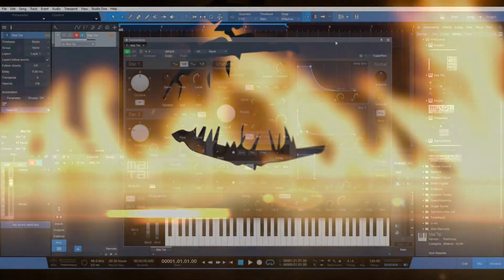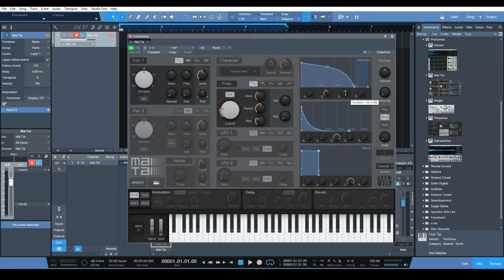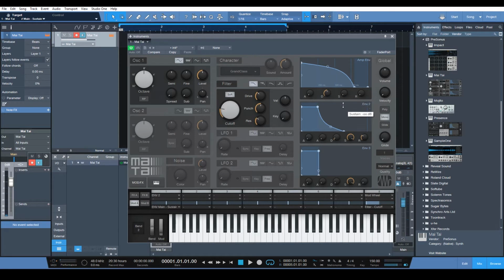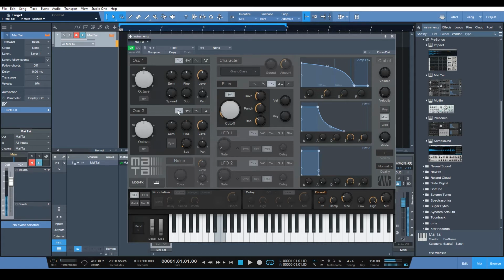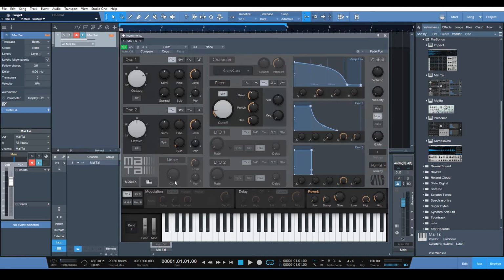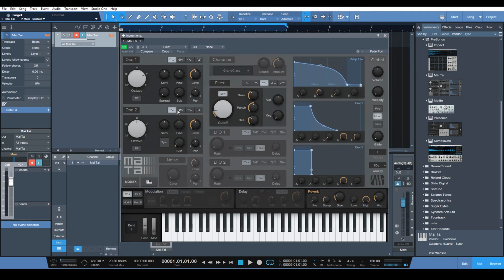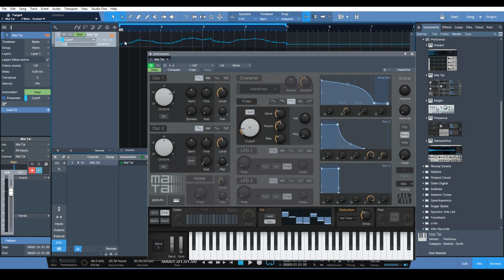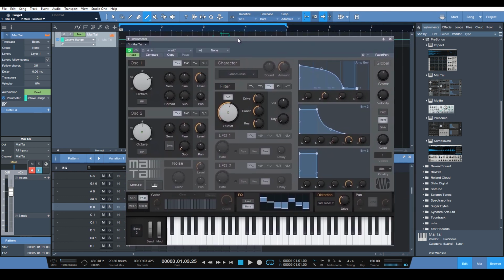STUDIO ONE 4 | HOW TO MAKE AN 808 STYLE KICK WITH MAI TAI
Today I thought we could use Mai Tai to create an 808 style kick that we can use for basslines! Check it out. Mai Tai is a pretty killer synthesizer that comes with Presonus Studio One. It's worthwhile to explore it and see what it can do. I recently started playing around with it some more.
I think you'll find that you can use it to create pretty fat sounding basslines!

DAW : PreSonus Studio One
Guitar : Kazrog Thermionik Bundle, Waves Renaissance Axx
Bass : Softube Bass Amp Room, Waves Renaissance Bass

WHAT I USE TO MAKE MUSIC AND VIDEOS |

Computer: PC w/ Windows 10
Interface : RME Babyface Pro
Webcam : Zoom Q4n
Input Devices: Kensington Expert Trackball / Logitech G502 Mouse
MIDI: M-Audio Oxygen 49
Synthesizer: Moog Mother 32
Mixing: Presonus Faderport / Softube Console 1
Amplifier : REVV Generator 120 mkII
Cab : REVV 4x12 / Suhr Reactive Load
Mics: Shure SM57

DAWs : Presonus Studio One Pro 4
Video Recording : Open Broadcaster Software
Video Editing : Adobe Premiere CC & Adobe After Effects CC